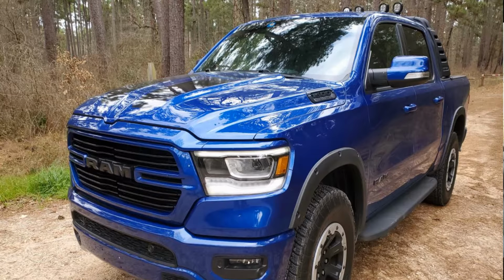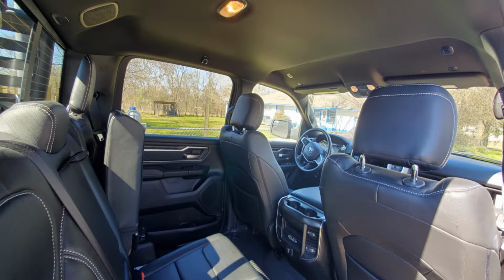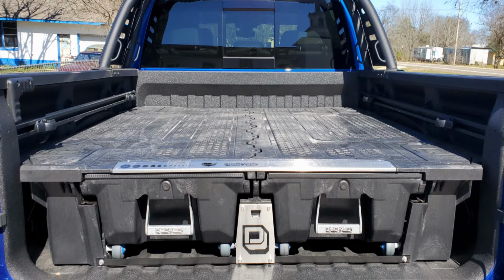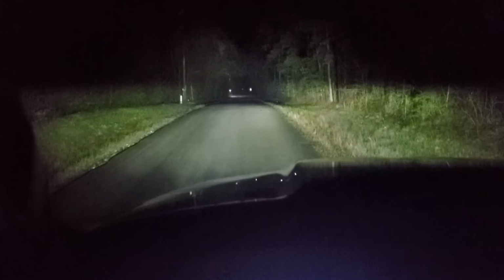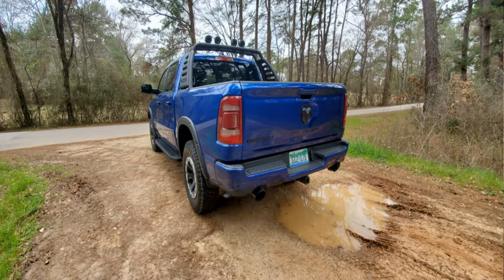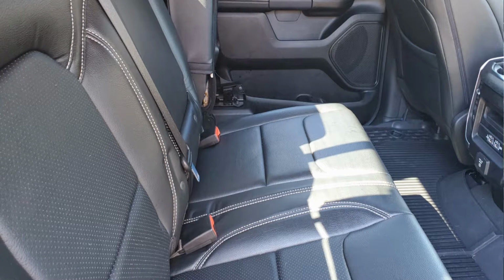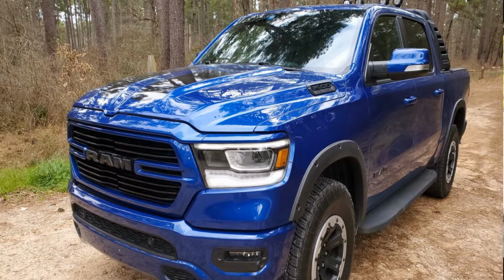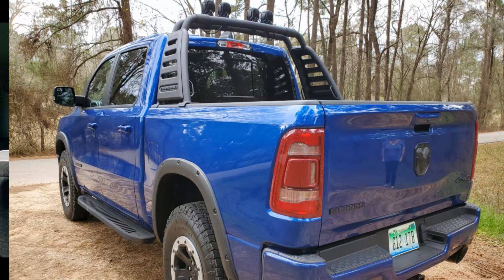2019 Ram Big Horn 4x4a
Hop in and ride along as we drive the 2019 Ram Big Horn 4X4 in the Sam Houston National Forest.